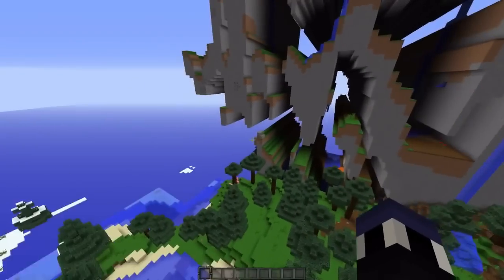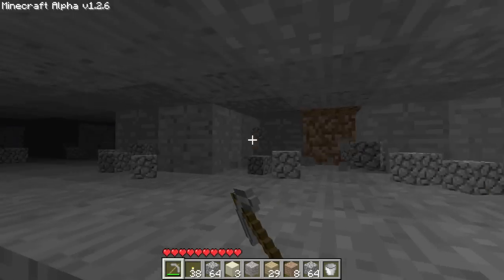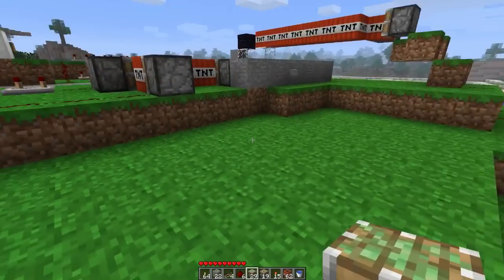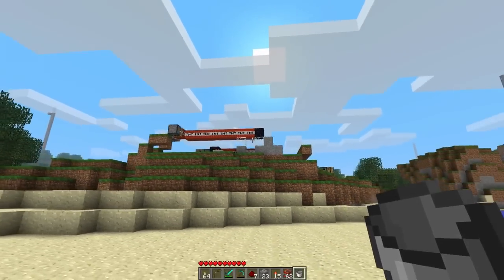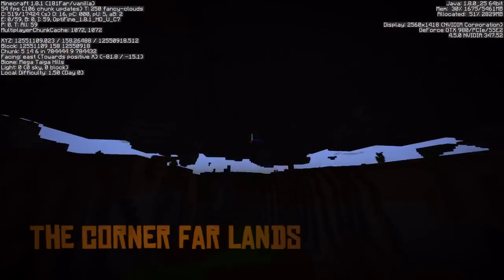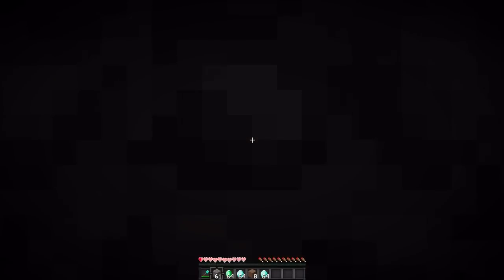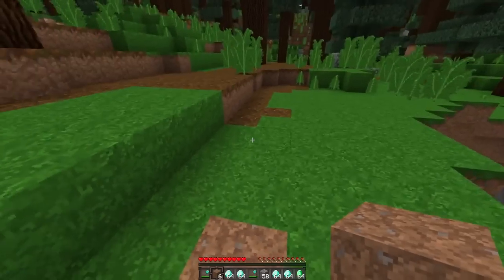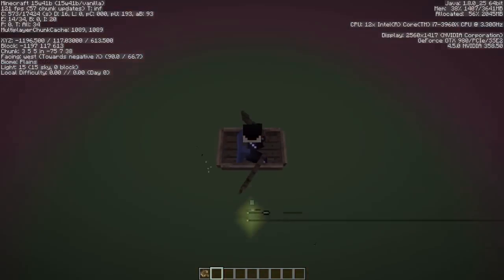BEST MINECRAFT GLITCHES that got PATCHED?!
Today we check 5 awesome Minecraft glitches that got fixed!